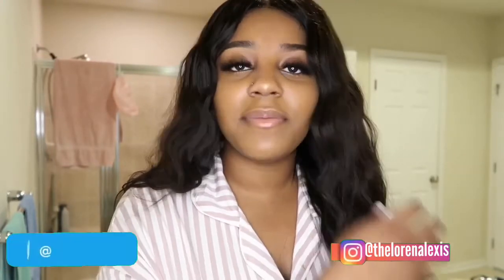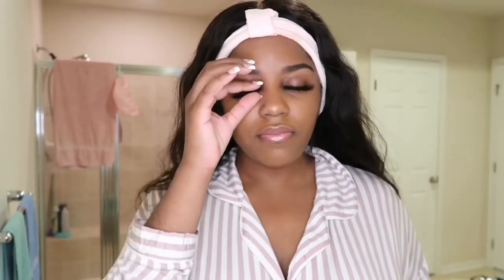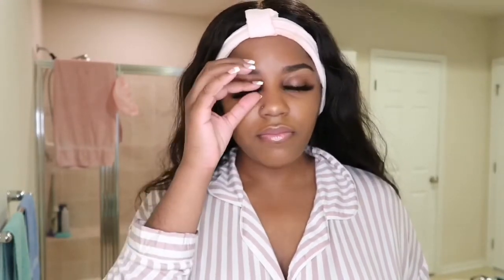MY NIGHTTIME SKIN ROUTINE | ALL DRUGSTORE PRODUCTS | GET UNREADY WITH ME | THELORENALEXIS🤍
Hey sexxxxxc🦋,
Let’s be reallll ! Skincare is super super important and is something we should all dedicate some time too. Nighttime is that perfect time ! Take the time to wash that makeup off and treat your skin the way it deserves. These are all affordable drugstore products. So you can gloww on a budgettt!

Beauty Blog: Tianamarie.org

Products Used🤍

Neutrogena Deep Clean cream cleanser

Burt’s Bees deep cleansing cream

Burt’s Bees herbal complexion stick

Trader Joe’s Rose water facial toner

🤍 Let’s Be Bestiess 🤍

[Instrumental]